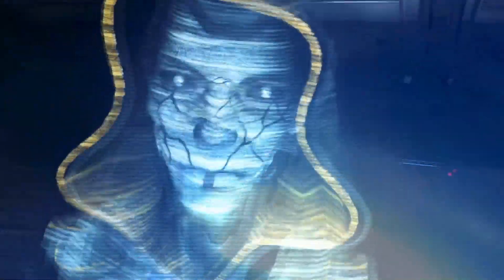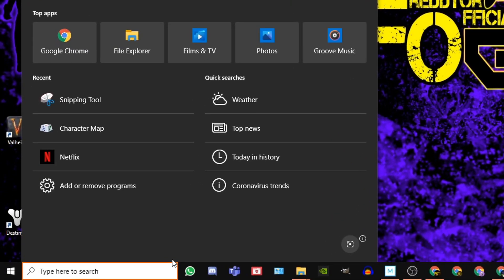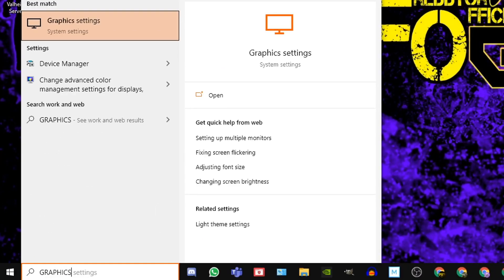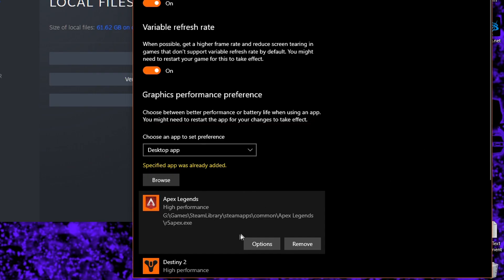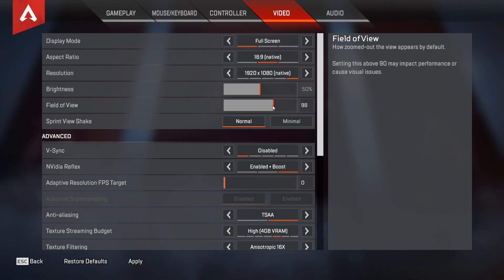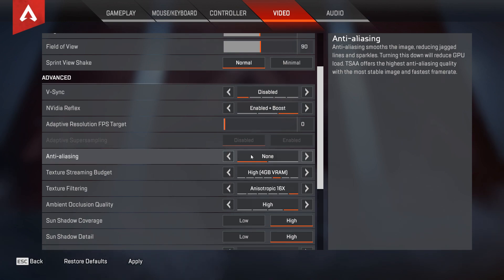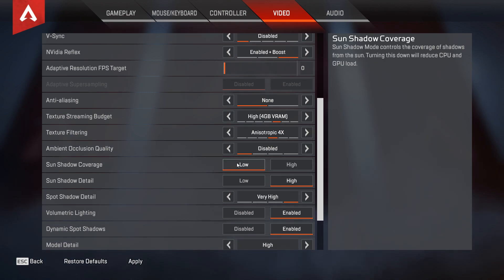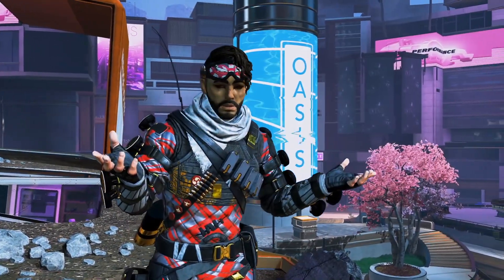APEX LEGENDS Guide: How to BOOST FPS and Optimise Performance (Fix LAG & Stutters)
APEX LEGENDS HOW TO BOOST FPS and DRAMATICALLY Improve and Optimise Game Performance - Fix LAG - Fix FPS Drops - Fix Stutters!
This Guide will help you set The BEST Windows Settings for Gaming and to get an EDGE against your opponents in APEX LEGENDS!

Time Stamps
00:00 - Intro
00:51 - How to CLEAN Shader Cache
01:05 - Why You Should Turn Off OVERLAYS
01:30 - How To Turn Off STEAM OVERLAY
01:41 - How to turn off Geforce Experience Overlay
01:51 - How to turn off Xbox Game Bar Overlay / Background App
02:10 - How to turn off Discord Overlay
02:28 - How to turn OFF Game Mode Windows 10
02:55 - How to properly set Hardware Accelerated GPU Scheduling (HAGS)
04:09 - How to properly set HIGH PERFORMANCE Power Plan
04:23 - Full IN-GAME Best Settings GUIDE APEX LEGENDS
08:15 - Hope this Helps you :)

Everything you need to know about the "GAME MODE" Setting on Windows 10